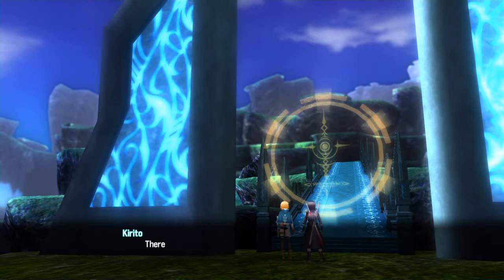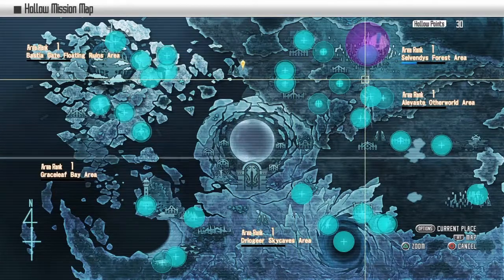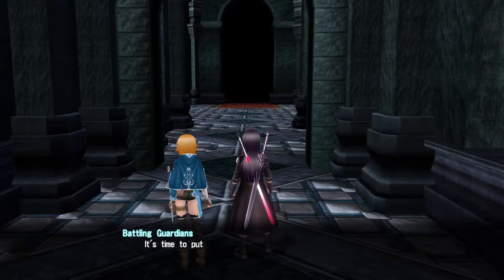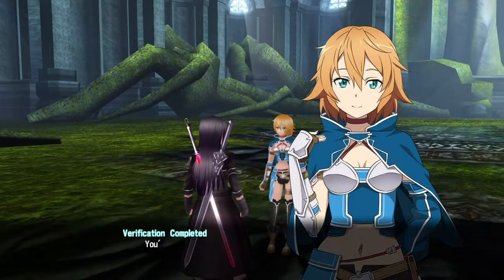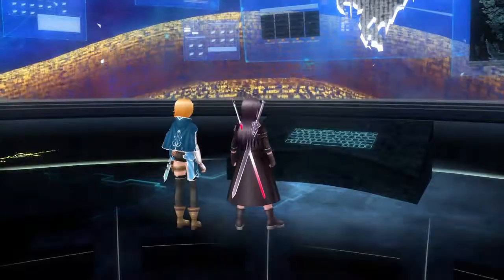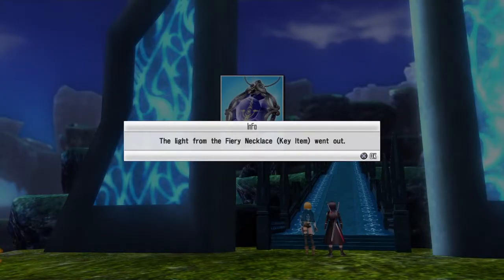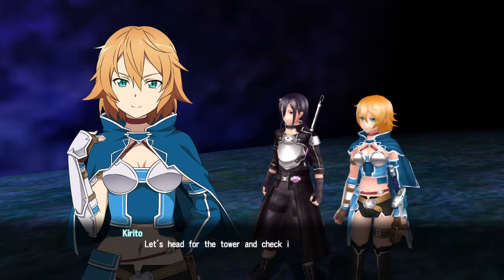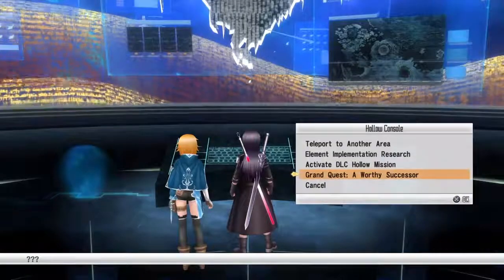SAO RE: HOLLOW FRAGMENT PT. 7: FIRST BOSS FIGHT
Time to take on the first boss of the hollow area and discover a new land. Hope you guys enjoy.